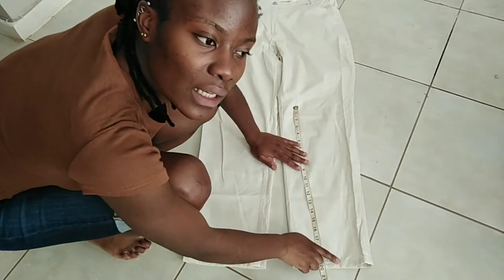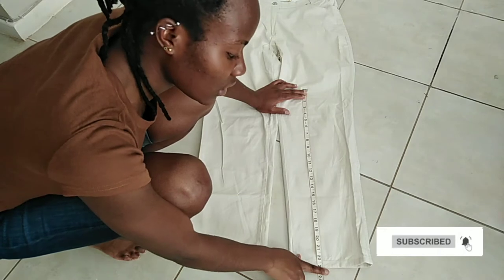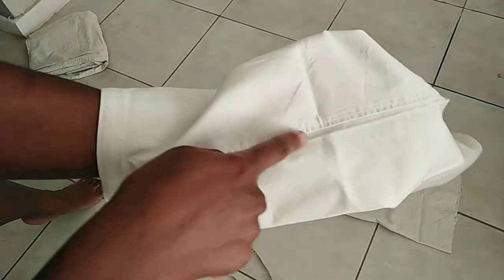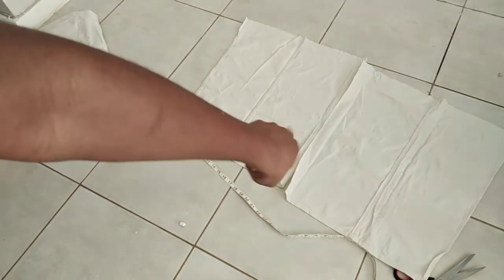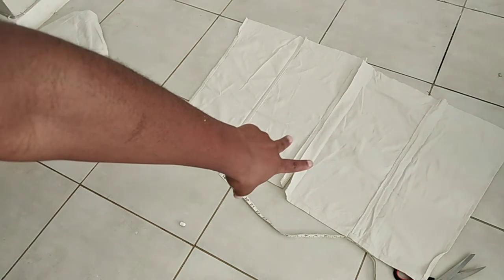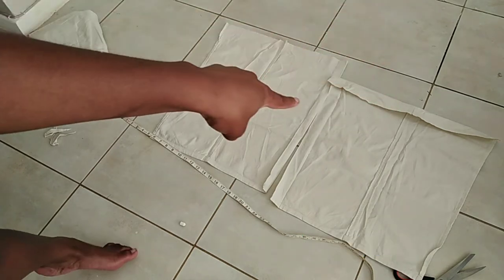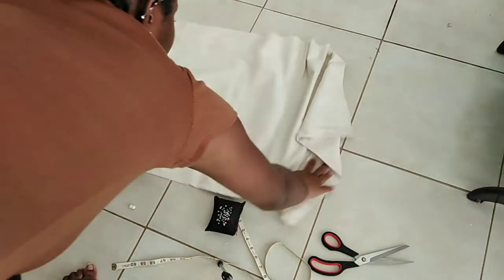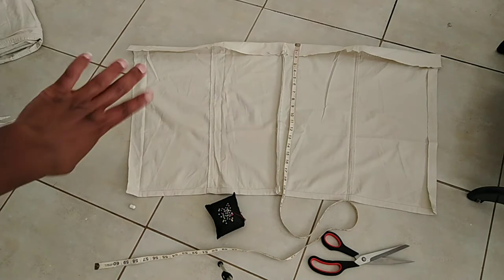DIY PAPER BAG SKIRT FROM PANTS-Upcycle | How to sew paper bag waist elastic skirt | Thrift flip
Thrift flip😃. I love thrift transformation challenges. In this video i show you how I made a paper bag skirt from a thrifted pair of pants.
For this project you will need to get straight baggy jeans/pants. Your hip measurement will determine how much material you will need, hence how baggy the pants should be.
You will also need elastic to snatch your waist😉. This will also help create the paper bag waist effect. Alternatively you can use an elastic thread to sew the waist. Do about three rows of stitches.. It will also give you a nice gathered look. It is a very simple DIY.
I loved how the skirt turned out. Especially after I styled it with some of my belts. Daaamn.!! I'm sold out😅.

Remember; Creativity is making marvelous out of the discarded.

Isaiah46;4 He will sustain you!